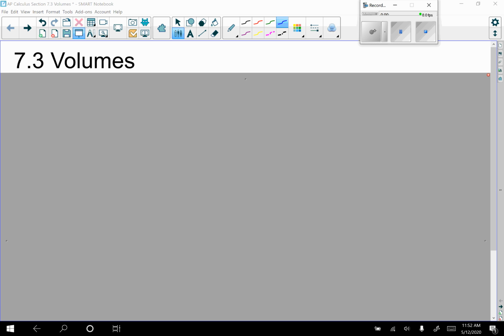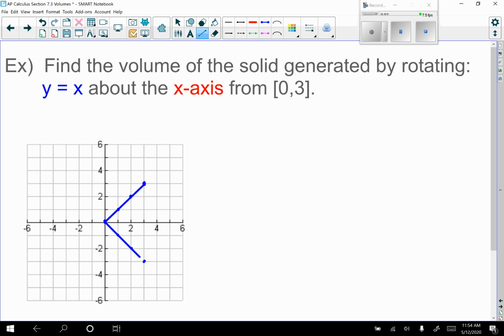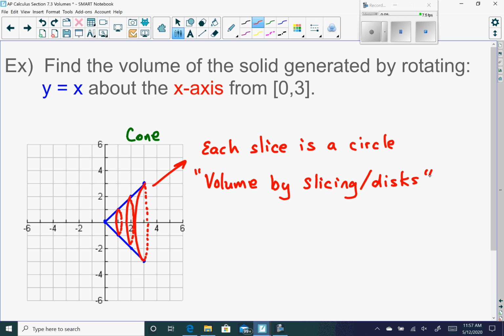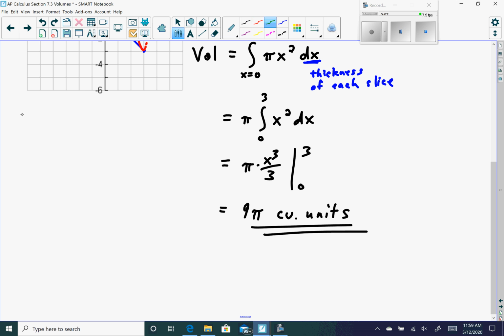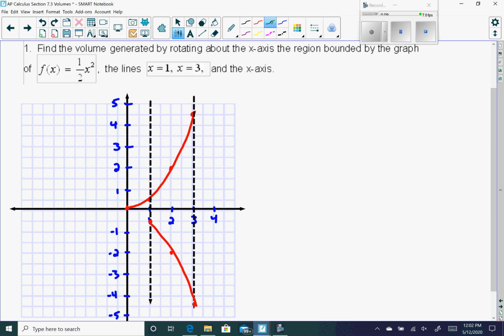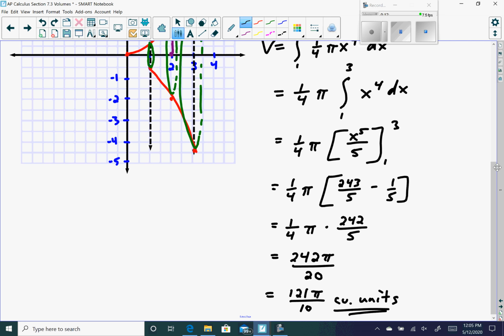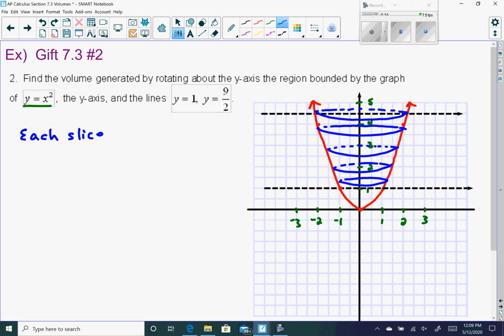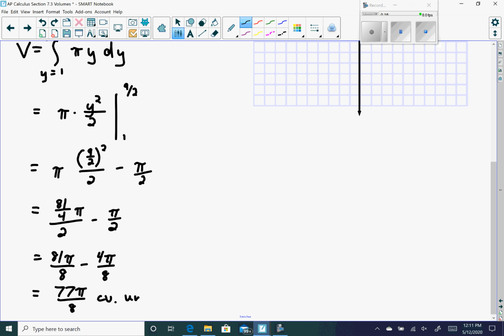AP Calculus Section 7.3 Volumes